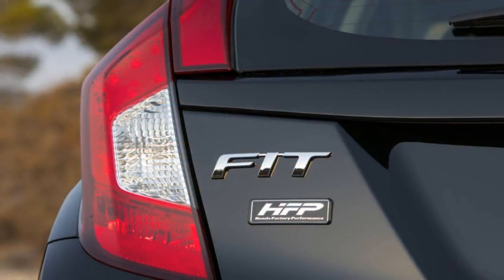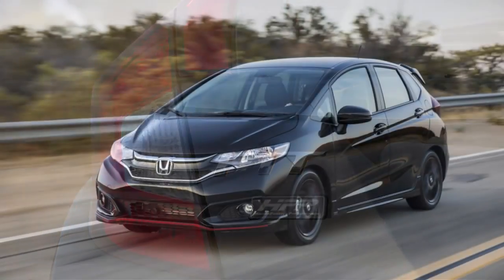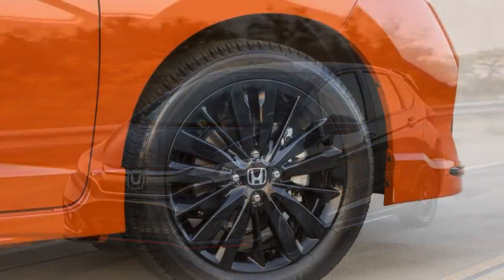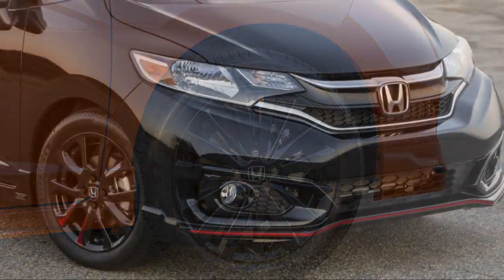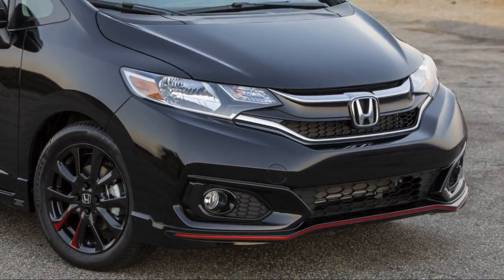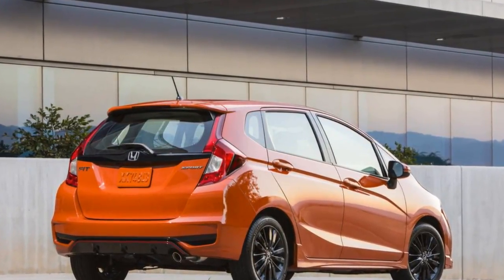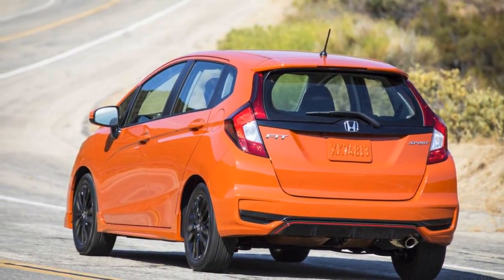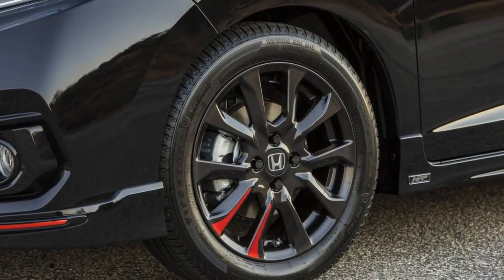2018 Honda Fit Benchmark In A Shrinking Subcompact Class REVIEW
Walk into Honda Performance Development and the first thing you see is an Indy 500 winner. Not a man, a car, the yellow DHL-sponsored Dallara Ryan Hunter-Reay drove to victory at the Brickyard in 2014. Its twin-turbocharged 600-hp 2.2-liter V6 was built here at HPD, where the open-wheeler is plunked smack dab in the middle of its small lobby in Valencia, California, about 30 miles north of Los Angeles. You actually have to walk around it to get from the facility’s glass front door to its front desk.

Honda says racing has always improved its street cars. Even its least expensive model, the 2018 Honda Fit, benefits from the company’s vast motorsports involvement, according to Sage Marie, Honda’s assistant vice president of public relations. An amateur racer, Marie has raced Pikes Peak, as well as Baja, and in 2015 he won the 25 Hours of Thunderhill in a Fit fitted with HPD’s race package for the little hatchback.

Now in its third-generation, the Honda Fit has always been considered the subcompact class’ sports car. If you wanted a little inexpensive hatch at all entertaining to drive you bought a Fit. Those enjoyable dynamics, along with its innovative rear seat design, giving the Honda class-leading cargo versatility, has made the Honda Fit relatively popular -- the car consistently owns 50 percent of retail hatchback sales in its class.

Although the small-car market has slowed with gas remaining cheap and the mass migration to SUVs, Honda has improved the Fit hatchback for 2018, adding safety and infotainment features, as well as a little style and steering feel.

Built in Celaya, Mexico, the Fit is offered in four trim levels: LX, EX, EX-L and the new Sport trim, slotting between the LX and EX. Base prices start at $16,190 and top out at $20,520 for an EX-L, with both leather and an automatic standard.

In an attempt to give the boxy five-door a lower, wider look, each trim wears a redesigned set of bumper covers with piano black trim, and the grille gets a little chrome. The changes aren’t radical, but the new look is an improvement, with a stronger family resemblance to the Civic and the Accord.

Fog lights are standard starting on the Sport trim. It also gets a small front spoiler with an orange pinstripe, black alloy wheels, a mild rear diffuser, a chrome exhaust tip and a rocker trim to remind your father of his IROC-Z Camaro. Inside there’s orange stitching. The new Fit Sport starts at $17,500.

The powertrain is as it was: All Fits use the same 1.5-liter four-cylinder engine still making 130 hp at 6,600 rpm and 114 lb-ft of torque at 4,600 rpm. A six-speed manual transmission and a CVT automatic transmission with paddle shifters are available.

Honda has, however, made changes to the hatchback’s suspension and chassis to improve dynamics. The engineers have reinforced the body, adding braces to the rockers, floor, roof sills and cowl, and they have retuned the dampers with more pressure. A stiffer bearing has also been added to the steering rack.

To quiet the interior, thicker glass has been added, as well as thicker soundproof material to the underbody and the firewall. And to reduce vibration, the manual transmission mount and torque rod have been reinforced. Honda says the changes add less than 10 pounds to the Fit’s curb weight.

Also new is a full complement of active safety systems, unusual in the subcompact class. The Honda Sensing Suite is now standard on EX and EX-L, but it’s available on all Fit models with the CVT transmission. It includes collision mitigation, road departure mitigation, lane keeping assist and adaptive cruise control, and it’s a steal at $1,000.

Honda has also replaced the audio system’s unloved touchscreen volume buttons with a conventional knob so it’s much easier to use while driving. Navigation is available. The large 7-inch touchscreen with Apple CarPlay and Android Auto compatibility is also new. It’s standard on Fit Sport, EX and EX-L trims.

The Honda Fit wants to be revved out with the meat of the power appearing above 3,000 rpm.